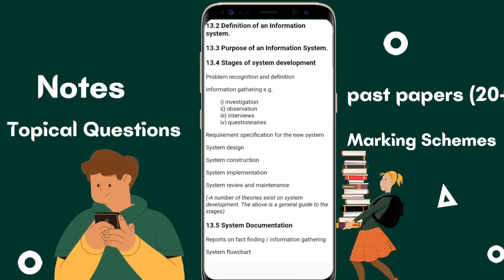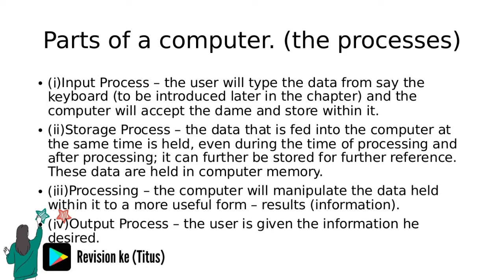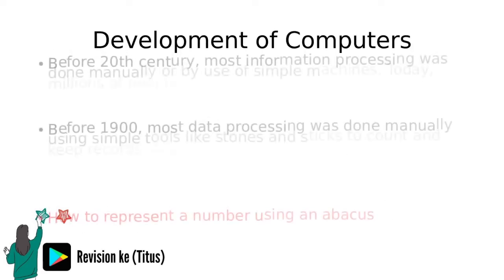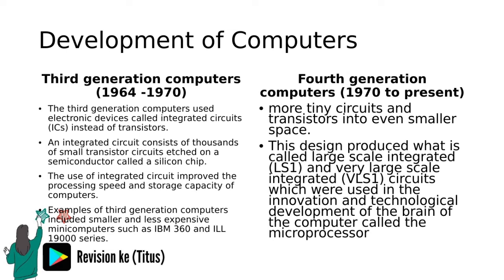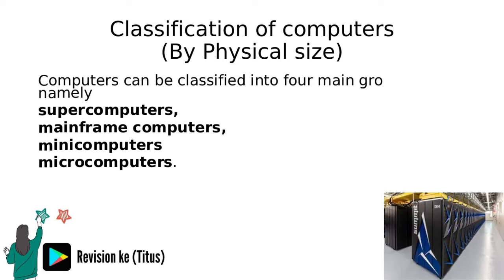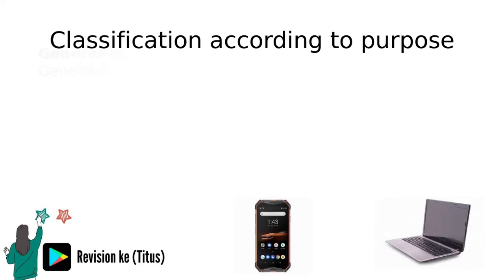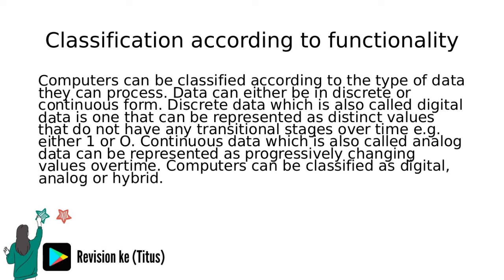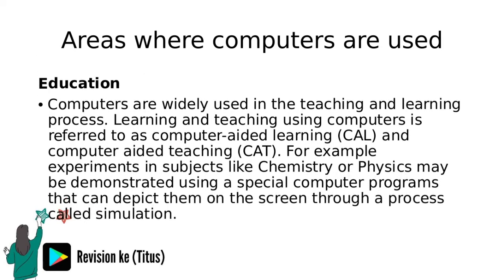Introduction to Computers [Topic 1 Form 1 ]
00:00 Revision App
00:23 Introduction to computers
00:47 Definition of a Computer
02:29 Parts of a Computer
05:00 Development of Computers
09:15 Classification of computers
15:46 Areas where computers are used
17:35 Definition of a Computer laboratory
18:15 Safety precautions and practices in a computer laboratory
20:15 Hands-on skills